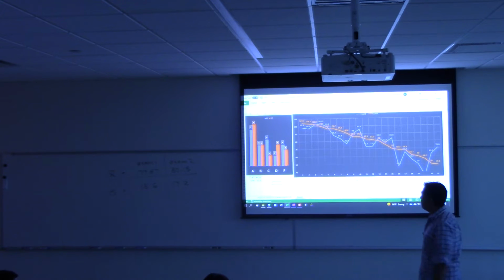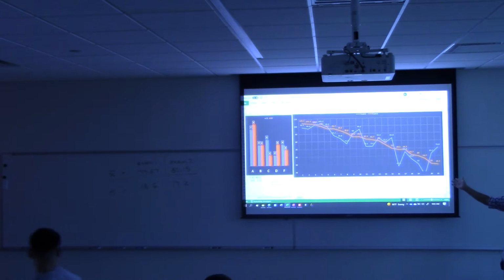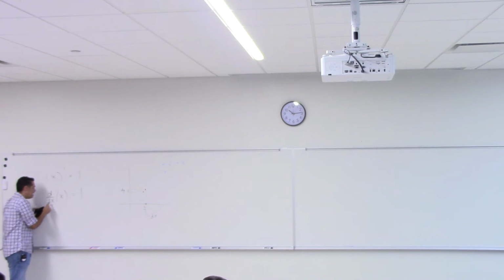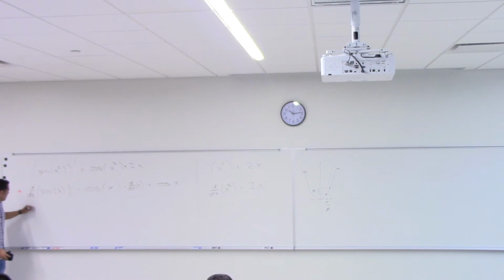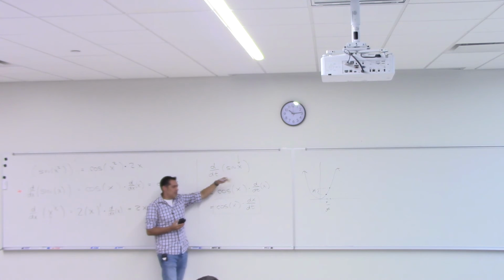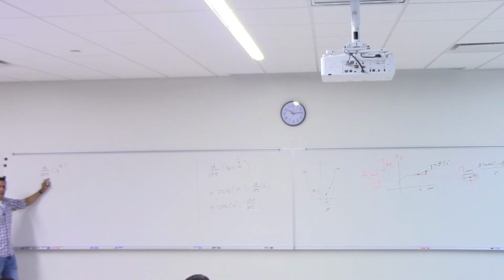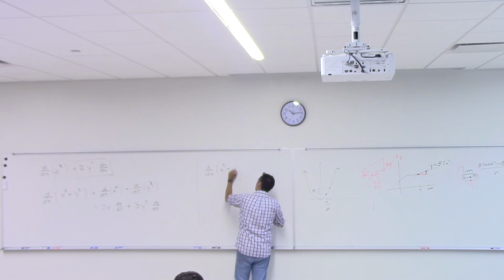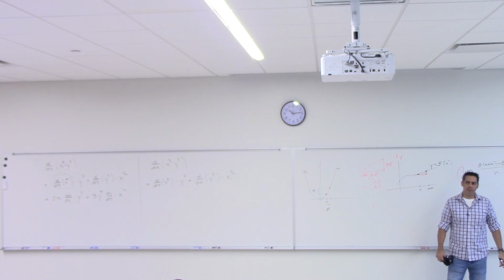2413 10-6 part1